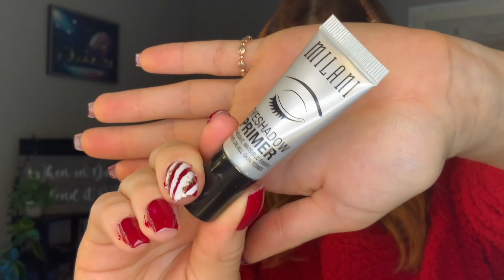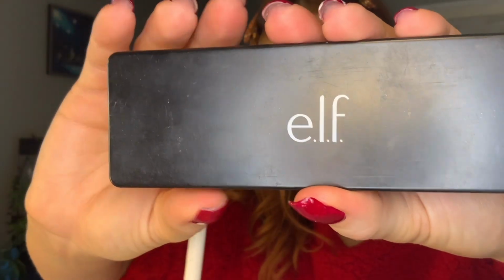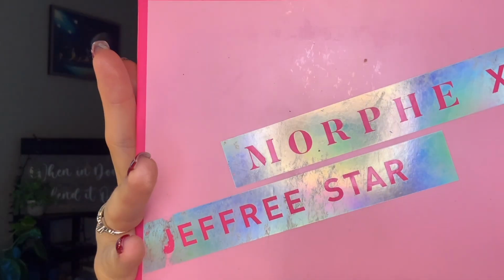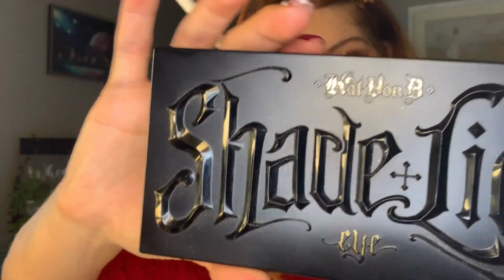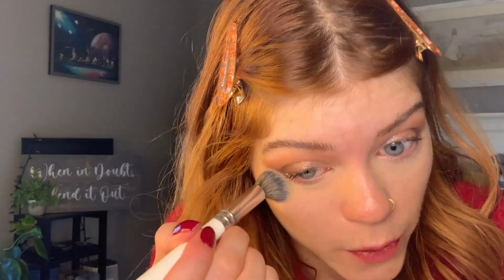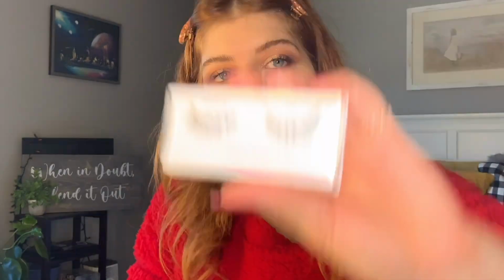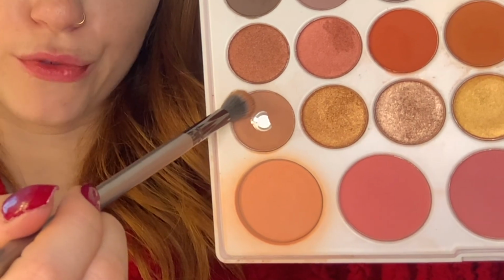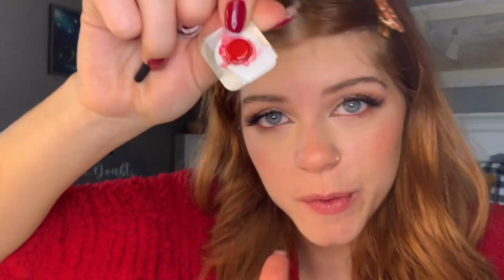Holiday Soft Glam Makeup Look 2021 // GRWM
Hi everyone!! I wanted to do a simple neutral soft glam holiday look. I really like the way it turned out I hope y'all do to! Happy Holidays everyone! :)

BH cosmetics Nouveau Neutrals palette
e.l.f Mad for Matte palette
Shade and Light palette KVD
Elf x jkissa pride palette
Morphe x Jeffrey star
Stila eyes are the window - soul palette
Nars Lagoona bronzer
L’Oréal infallible concealer in shade vanilla 355
Laura Gellar foundation powder in shade light
Mac soft and gentle highlighter
Ardell 424
Smith and cult black felt tip liner
E.l.f lip exfoliate
Mac lipstick in shade cockney